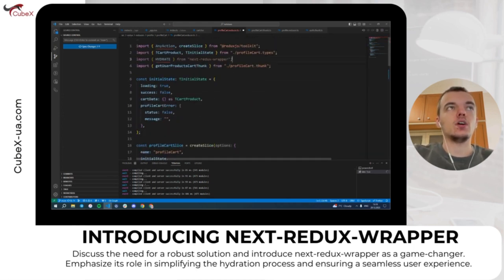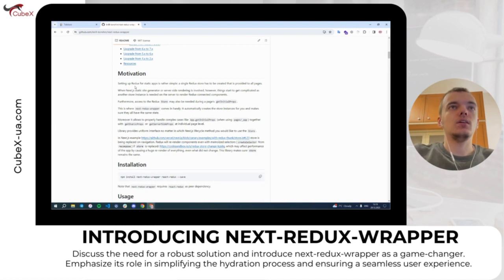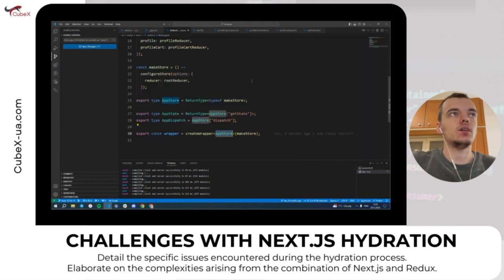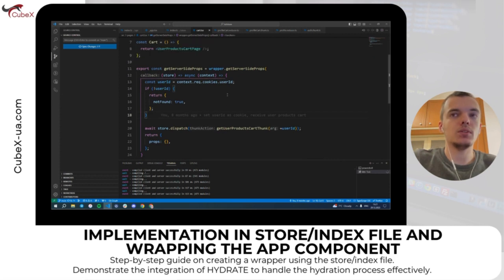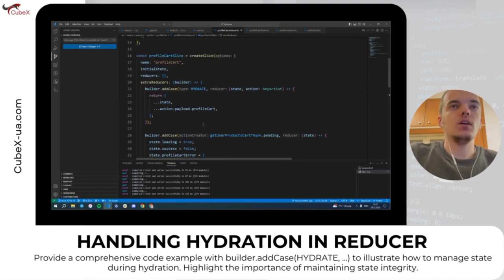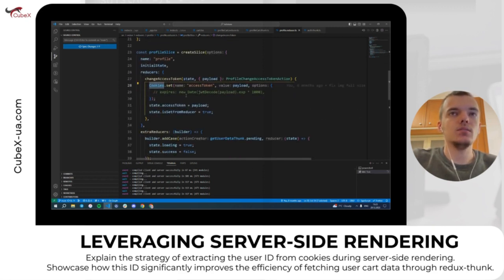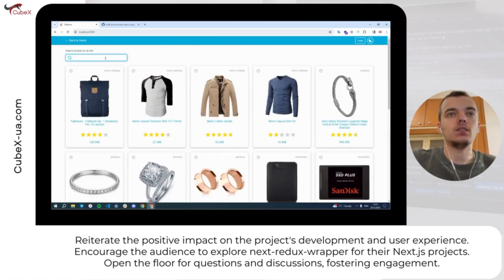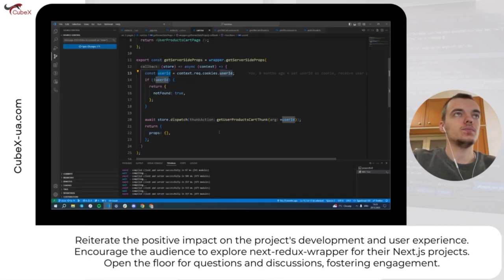Next.js / Redux Integration / Server-Side Rendering / Optimization / Implementation Strategies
A journey through optimizing Next.js with seamless Redux integration. Explore challenges, implementation strategies, and the game-changing impact on server-side rendering. Join us on this slide adventure for a smoother development ride!

Get the best IT solutions with CubeX : cubex-ua.com